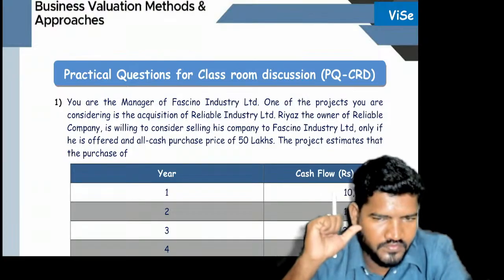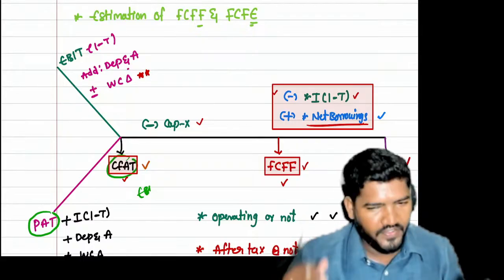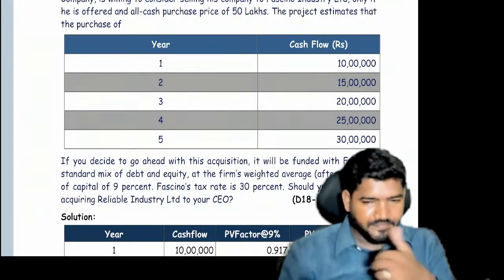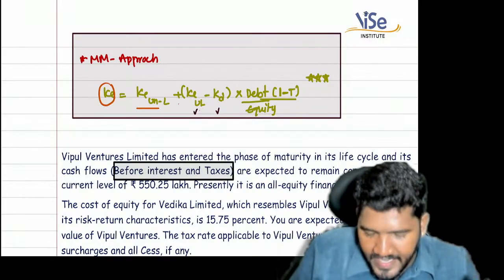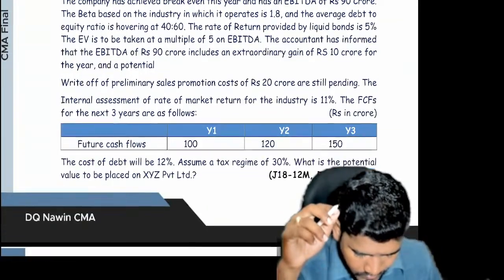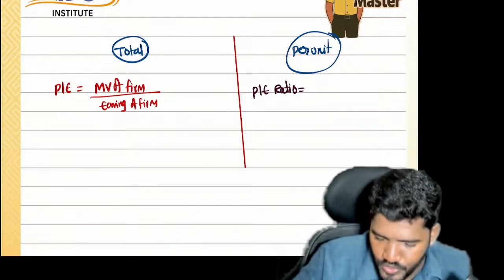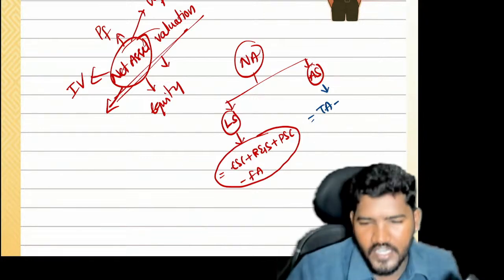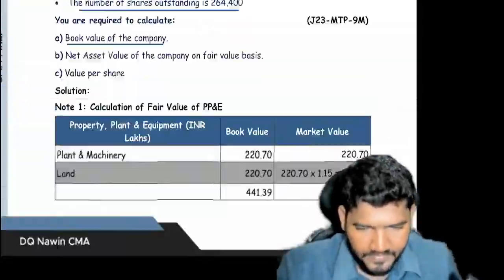CMA FINAL - SPM & BV | REVISION | CLASS 6 | VALUATION METHODS & APPROACHES | CMA DQ NAWIN SIR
Hi...!